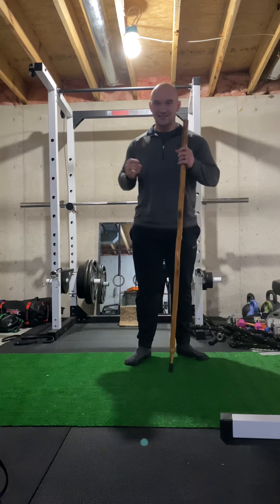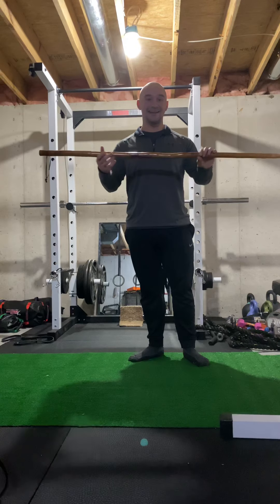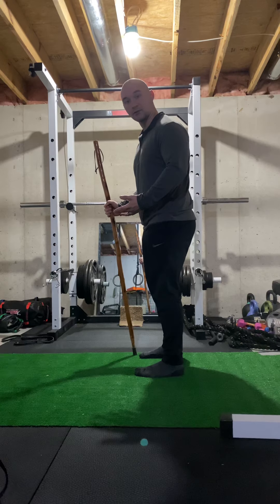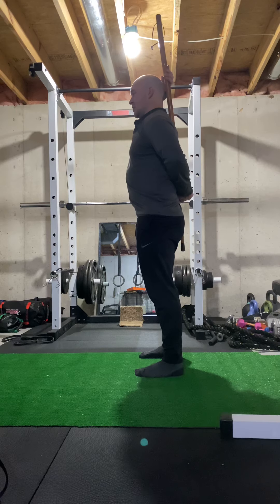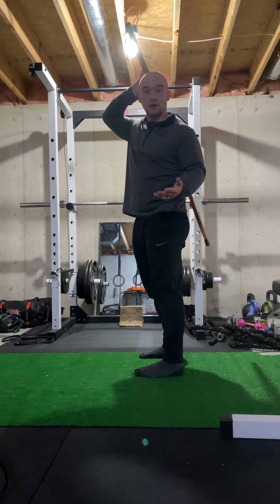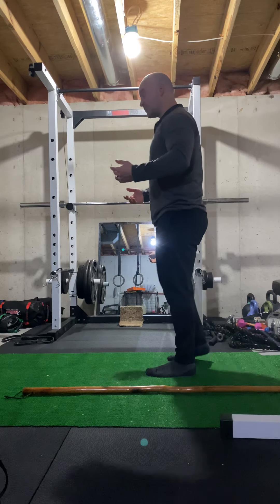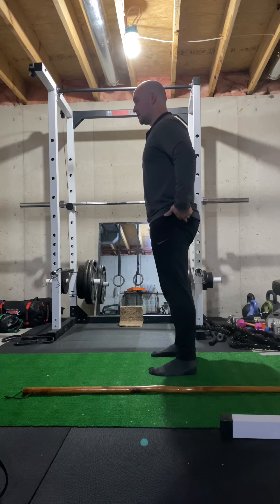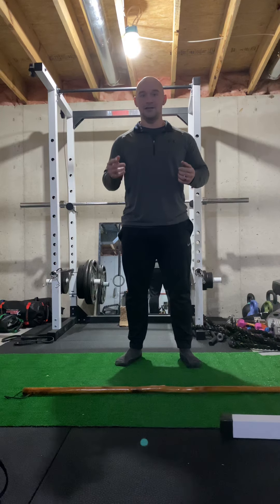What is a Hip Hinge?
How often are you picking things off the ground? I would say pretty often and we should be moving at the hips and not at the spine to do so. This will keep your spine healthy. Let’s get to moving better so that we can move more often!